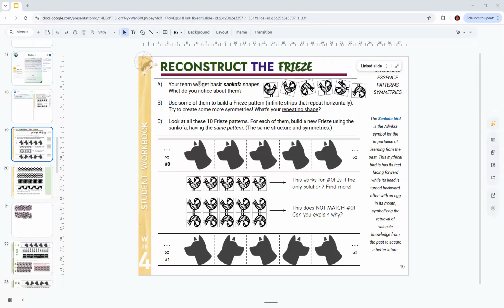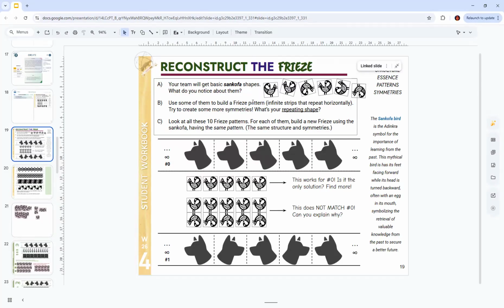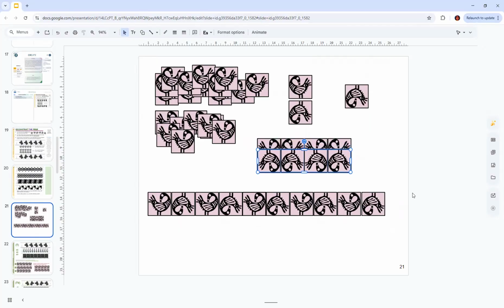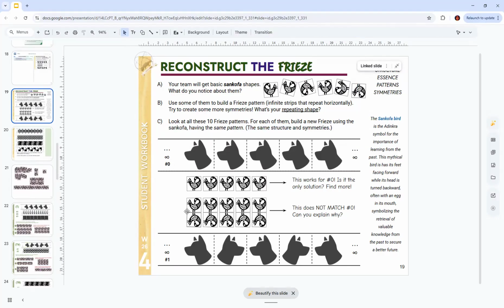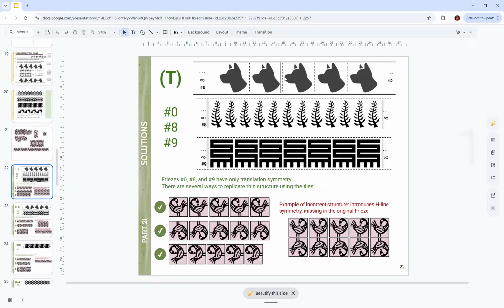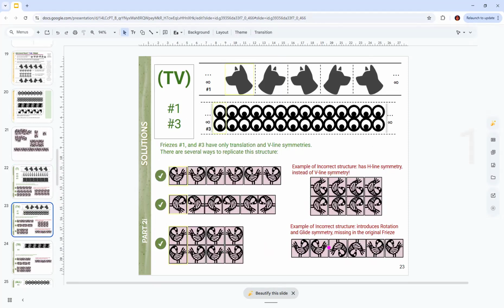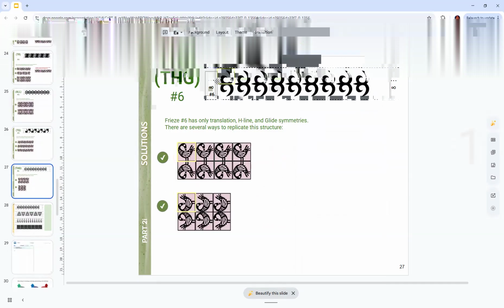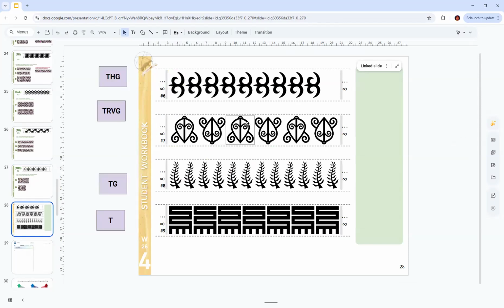W26 - M4 - Part 2i) Reconstruct The Frieze Patterns - UCI MATH CEO